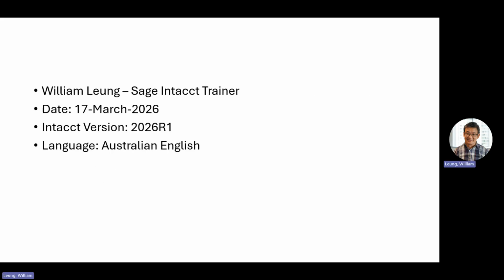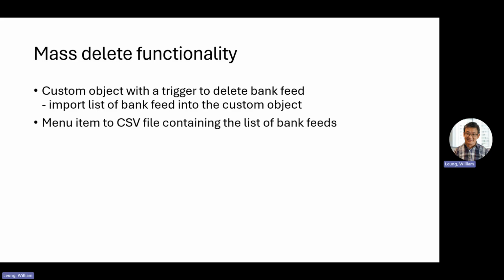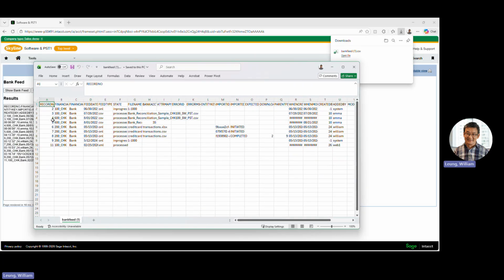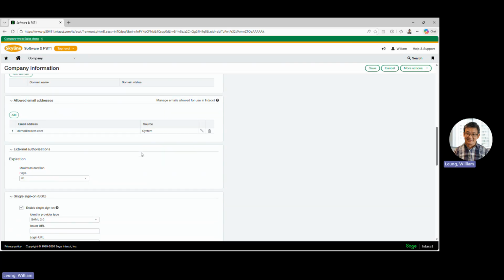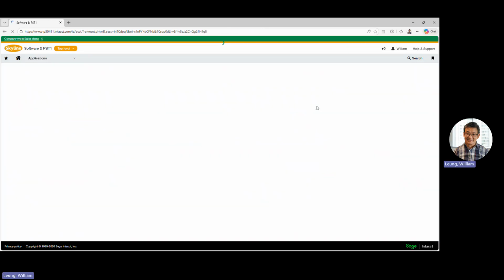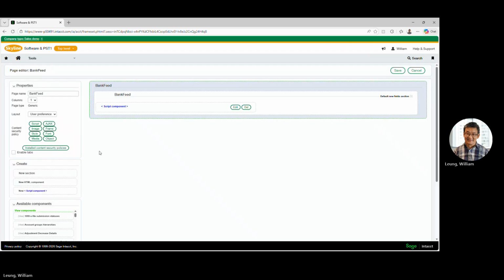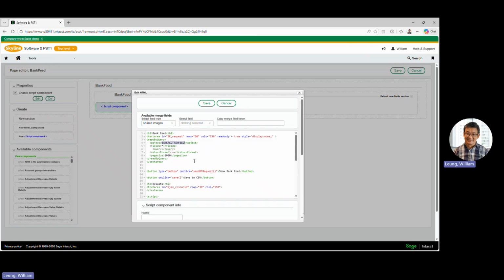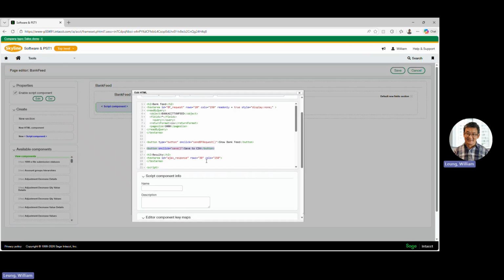Mass Delete of Bank Feed 20260317 104656 Meeting Recording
Video to demonstrate how to create a CSV file which can be used to perform a mass bank feed deletion